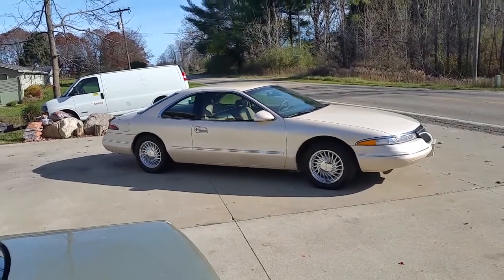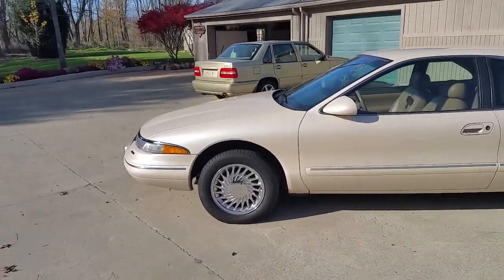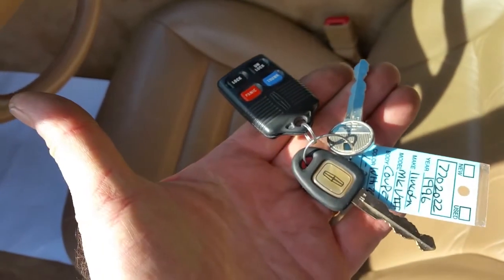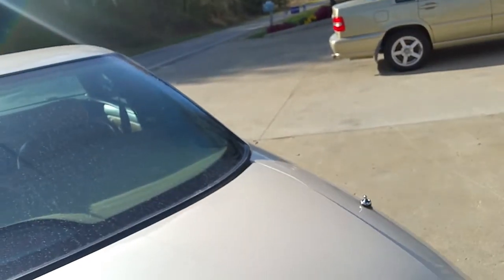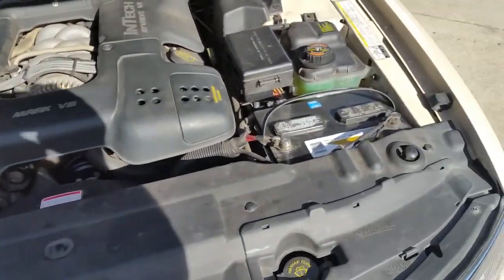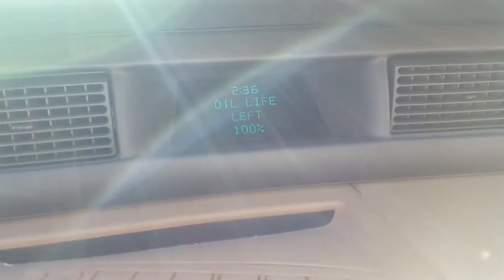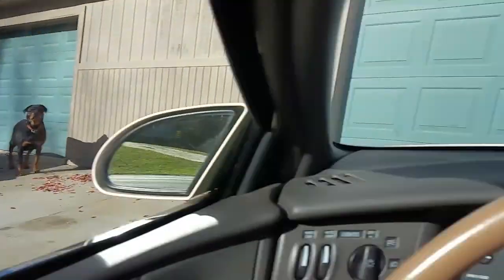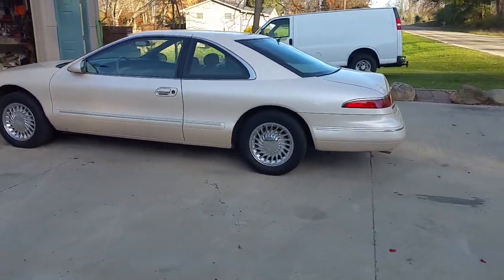1996 Mark Vlll Lincoln Continental Documented 40k miles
AMAZING LINCOLN WITH 40K MILES NO ACCIDENTS AND ONLY 2 OWNERS.